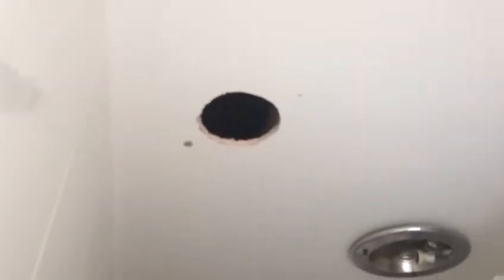How to install a complete new bathroom fan , a docking and electrical wiring- Part 1